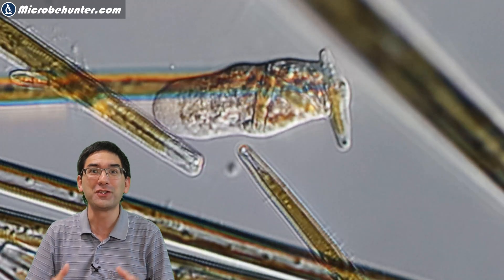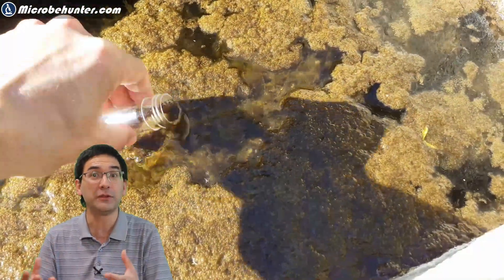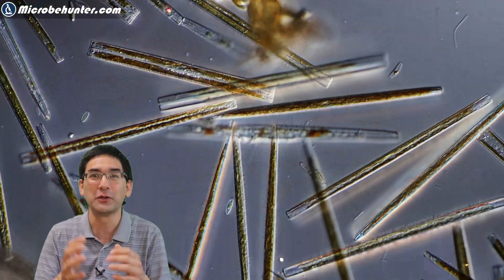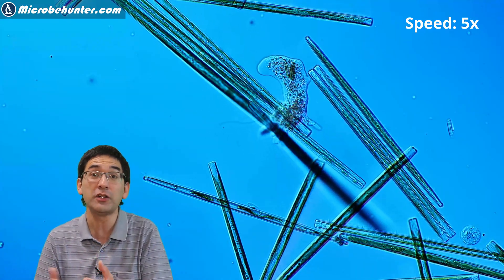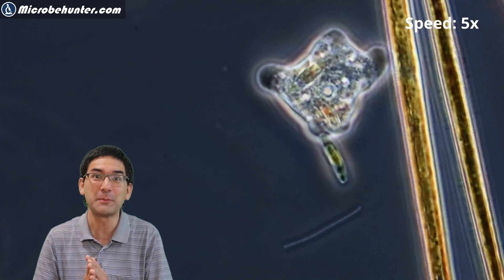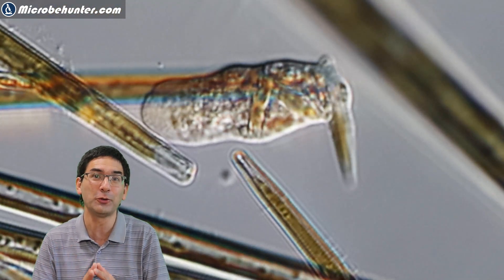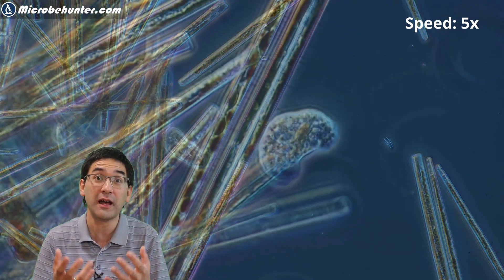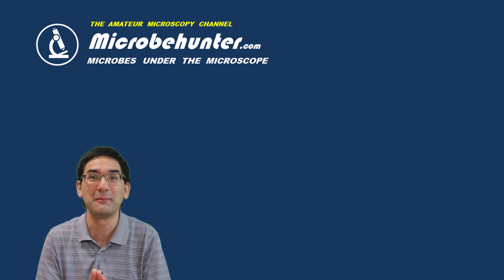Amoeba have problems digesting diatoms 🔬 197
Several amoeba can be seen "pooping" out diatoms. Evidently they are a bit difficult to digest because of their silica cell wall.